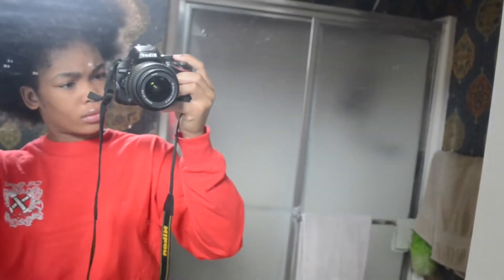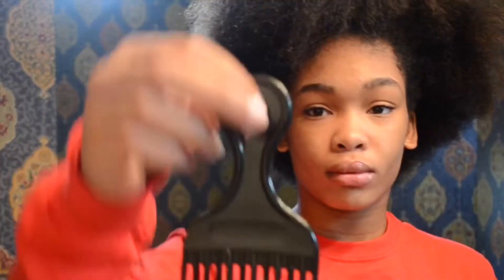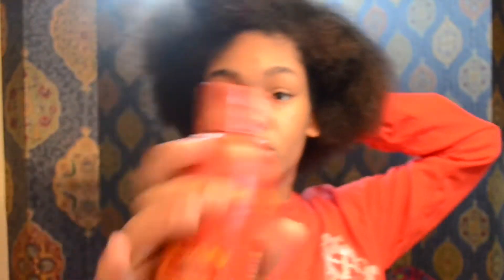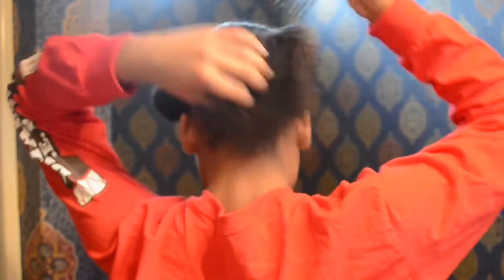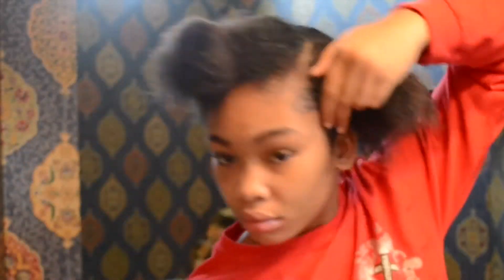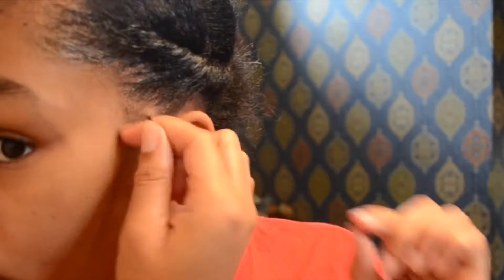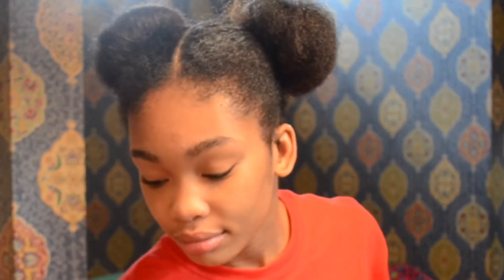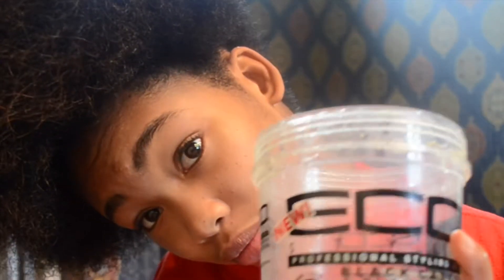4 EASY BUN HAIRSTYLES (tutorial) | nylahT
HEY Y’ALL I’M BACK !!! this is my first tutorial & i’m pretty proud of how it turned out !! leave any tips or products you use & want me to use in the comment section & also comment video ideas !! new videos coming soon !! thanks for watching !! 💖

OH YEAH TELL ME HOW YOU LIKE MY NEW INTRO & OUTRO !! i got tired of the old ones 😭